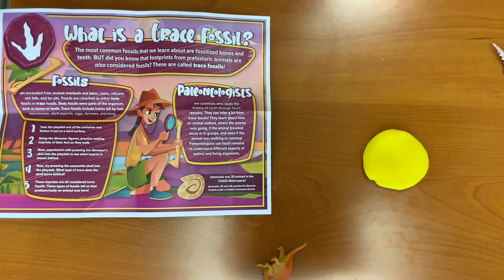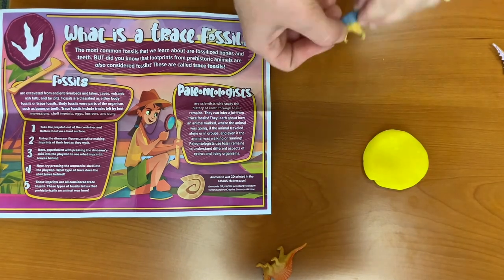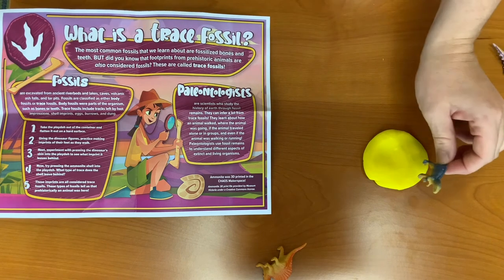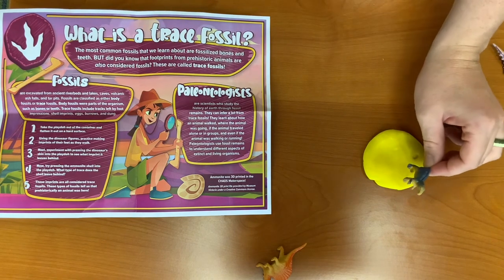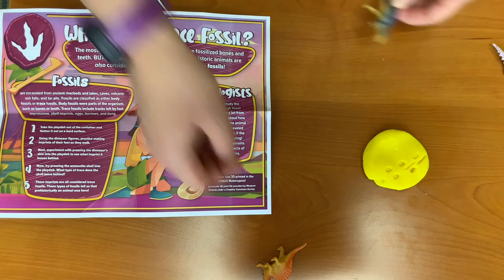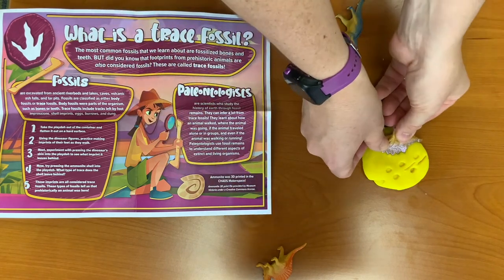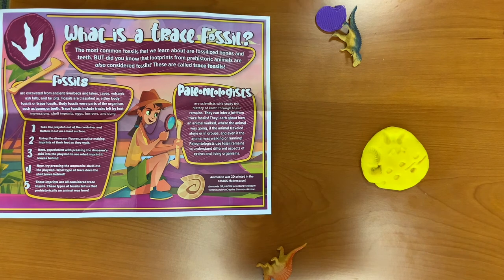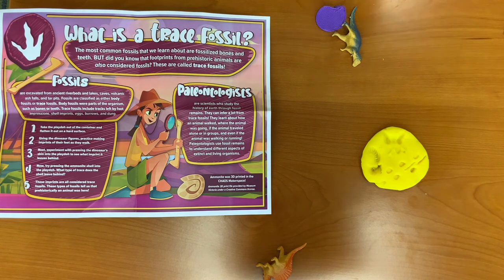Trace Fossils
Follow along as we learn all about trace fossils!